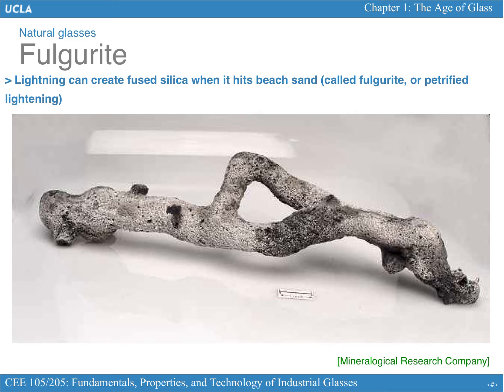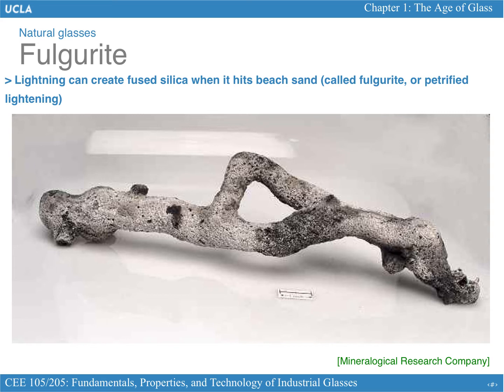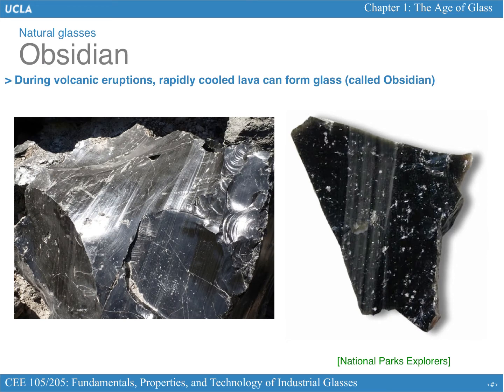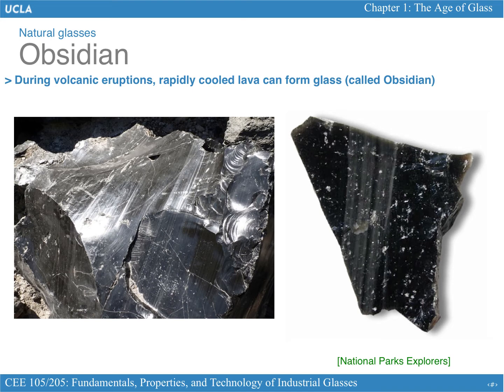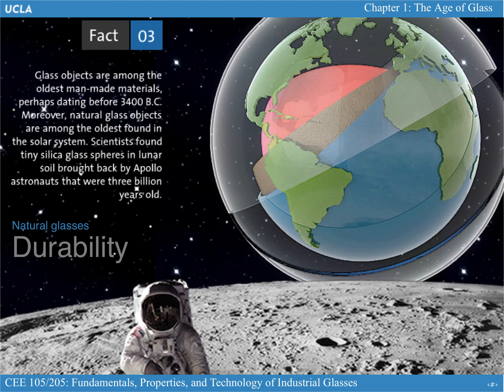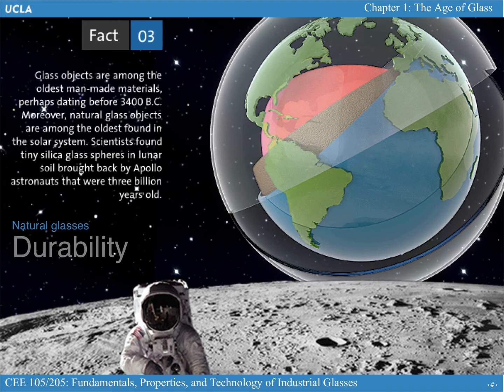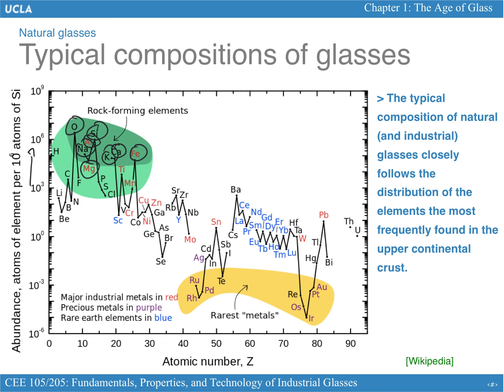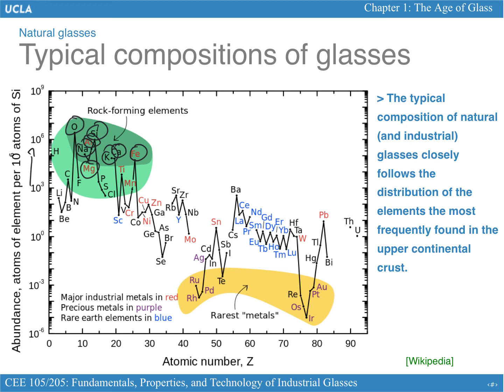Natural glasses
This video is part of the "Structure and Properties of Glasses" course offered at the University of California, Los Angeles (UCLA). In this lecture, we review some examples of glasses that are found in Nature.